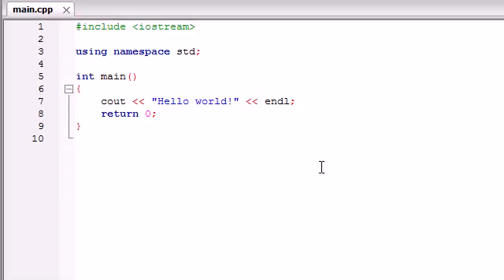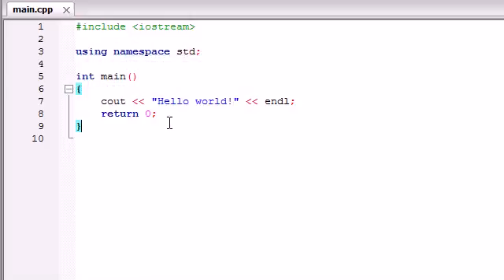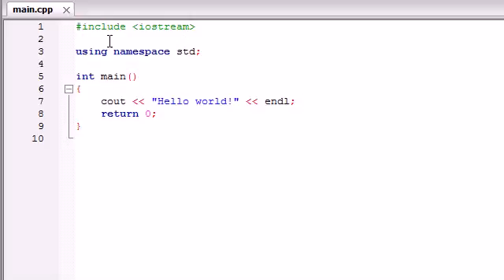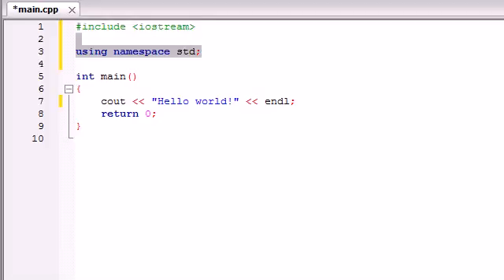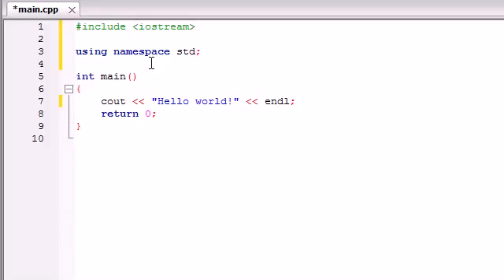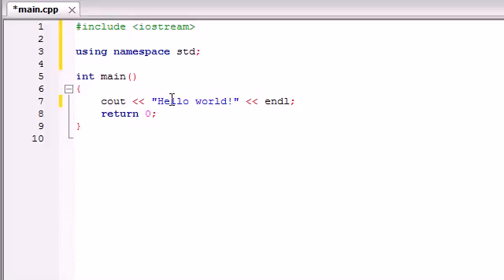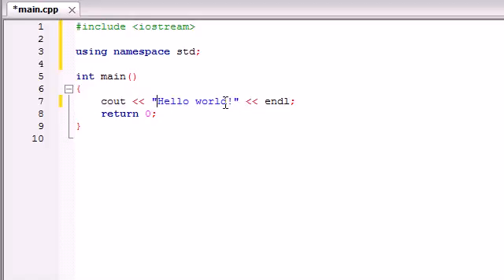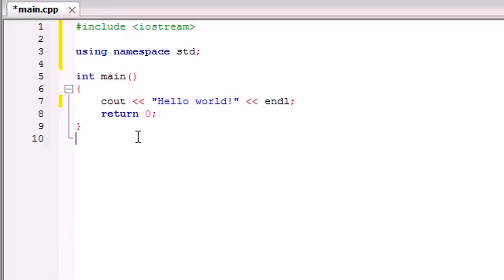Tutorials 2 Understanding a Simple C++ Program